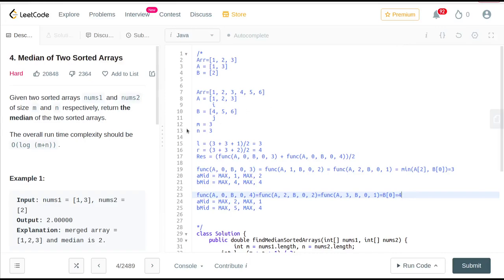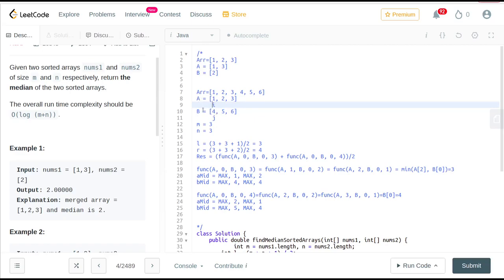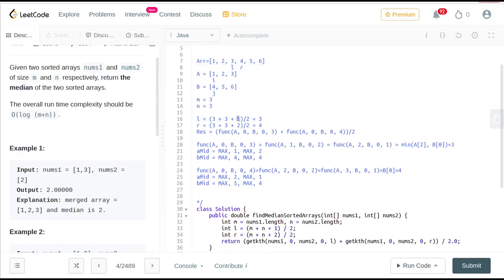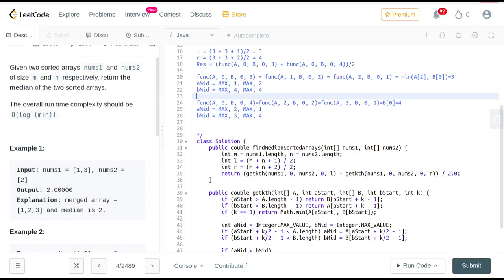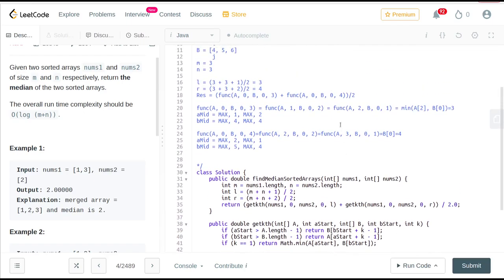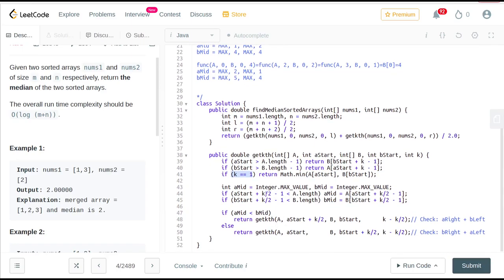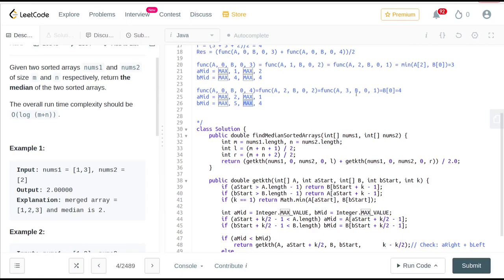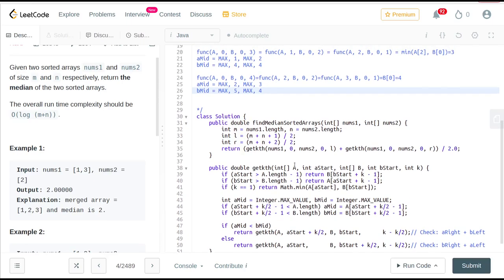Amazon Software Engineer Interview Preparation - Part 15 LC 4 Median of Two Sorted Arrays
Median of Two Sorted Arrays

Given two sorted arrays nums1 and nums2 of size m and n respectively, return the median of the two sorted arrays.

The overall run time complexity should be O(log (m+n)).

Example 1:

Input: nums1 = [1,3], nums2 = [2]
Output: 2.00000
Explanation: merged array = [1,2,3] and median is 2.
Example 2:

Input: nums1 = [1,2], nums2 = [3,4]
Output: 2.50000
Explanation: merged array = [1,2,3,4] and median is (2 + 3) / 2 = 2.5.